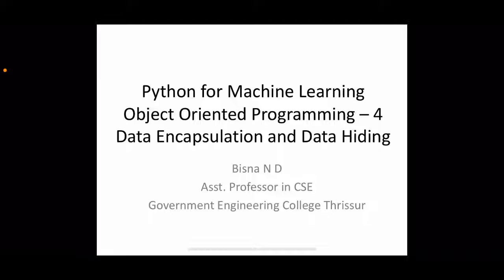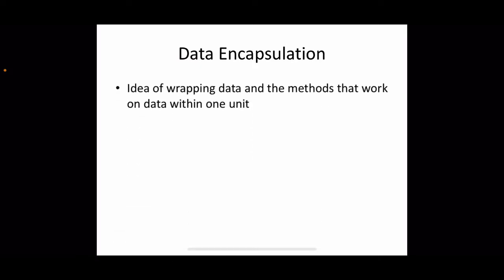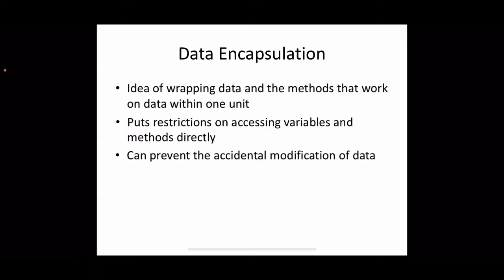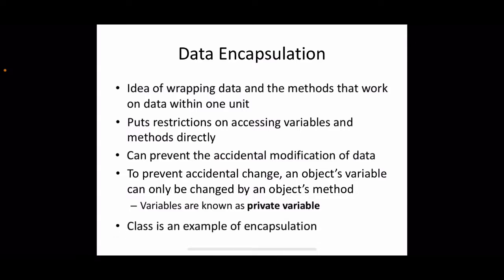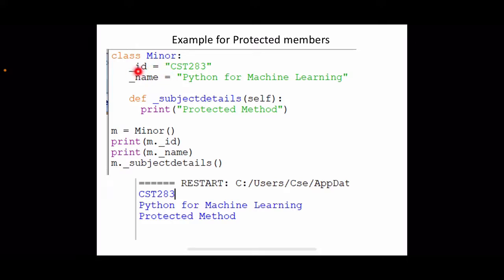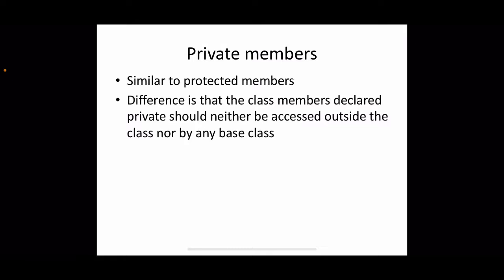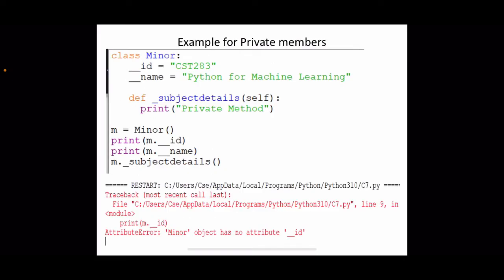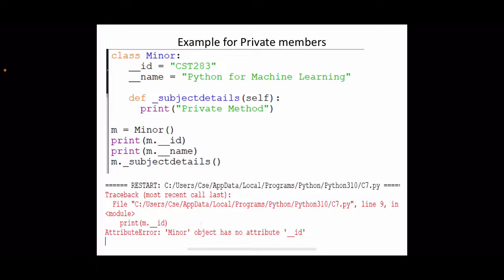Python for Machine Learning- Object Oriented Programming- Encapsulation- KTU BTECH CSE CST283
Encapsulation and Data Hiding